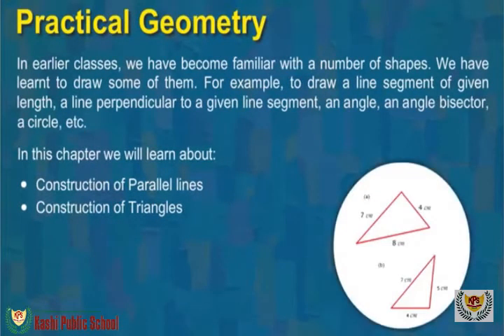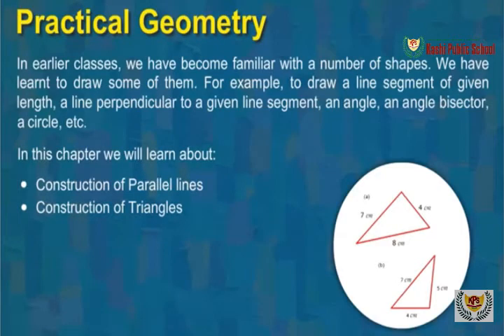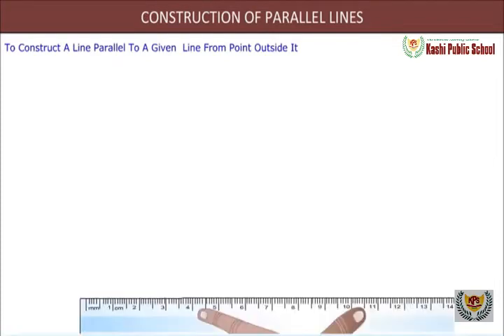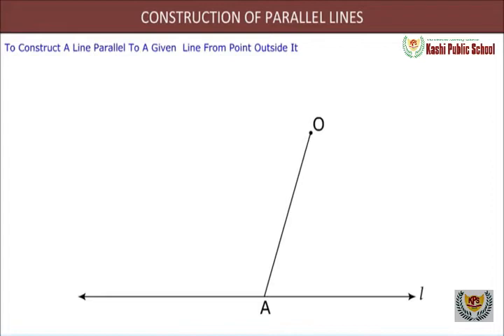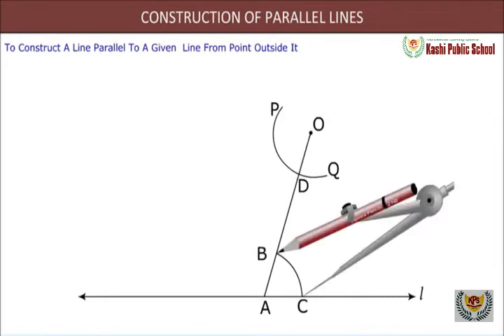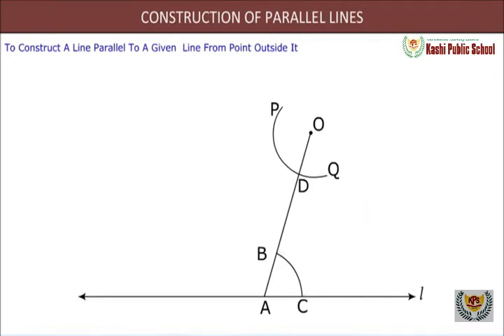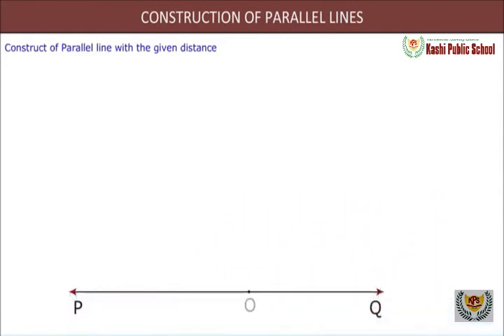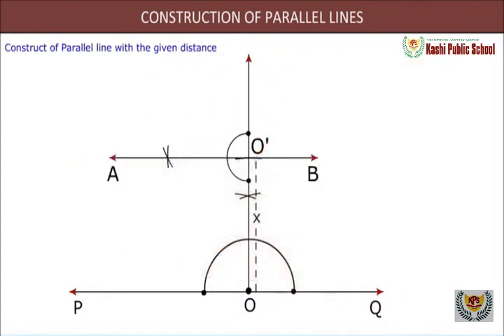Class 7 Constructions of Parallel Lines Practical Geometry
Constructions of Parallel Lines

Practical Geometry

Class 7